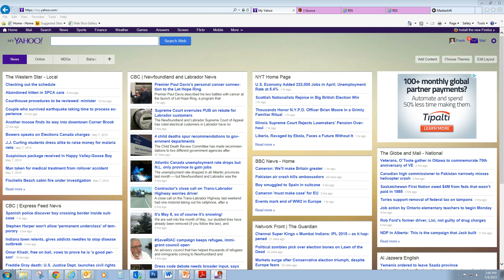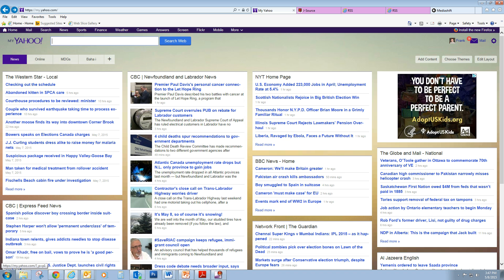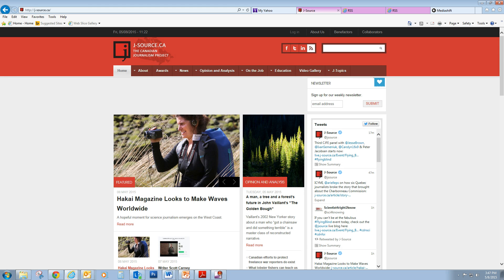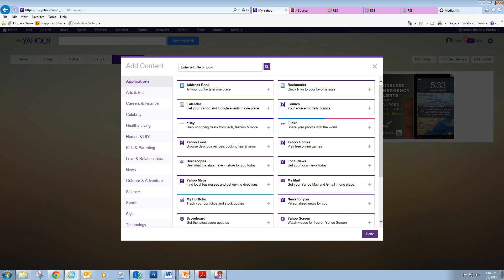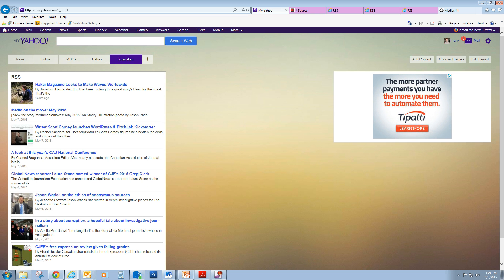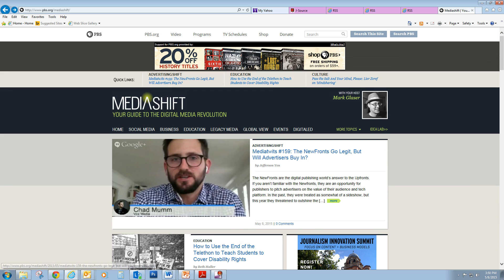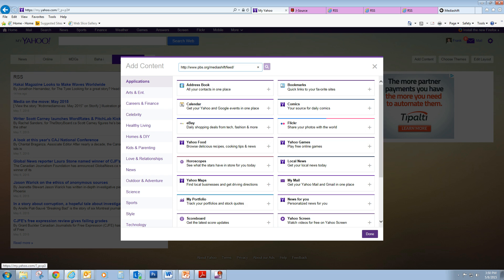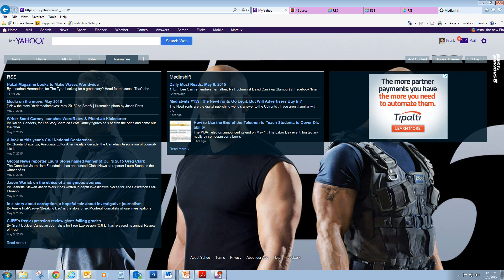How to Use My Yahoo as a Feed Reader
You can use My Yahoo to pull customized RSS feeds to your desktop.